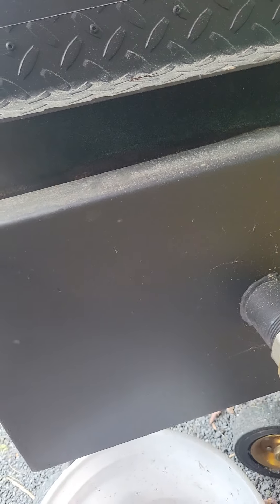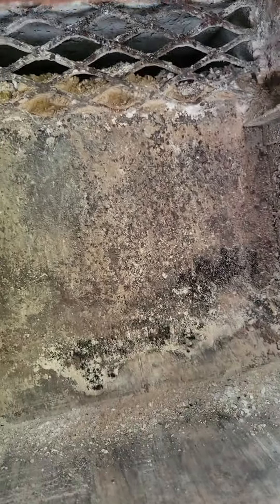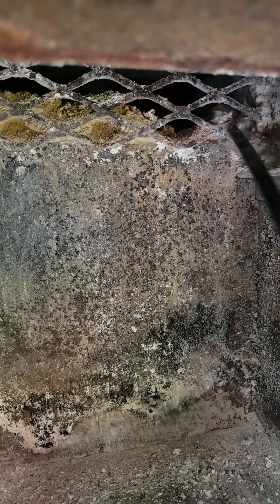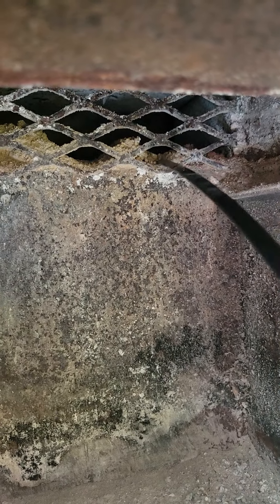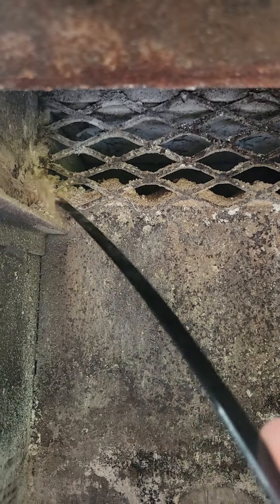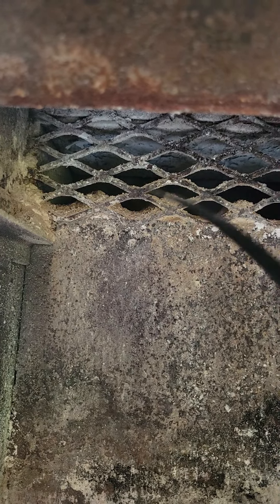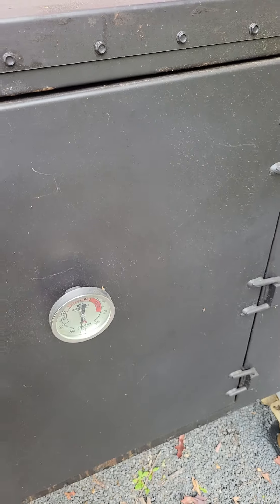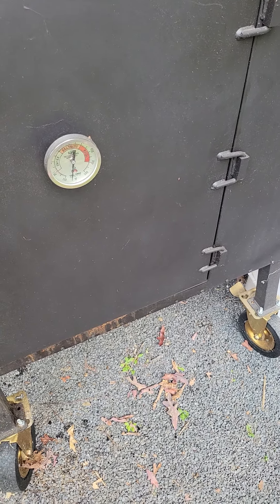old country gravity smoker clean out